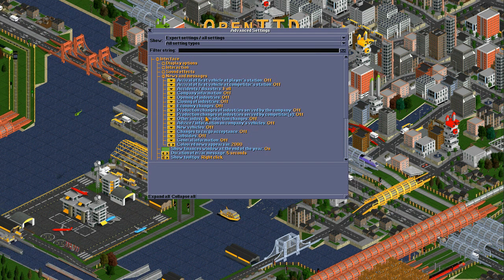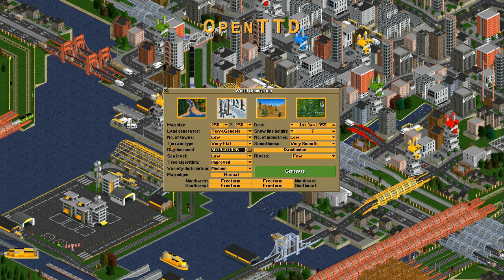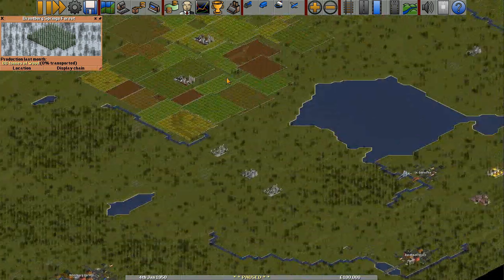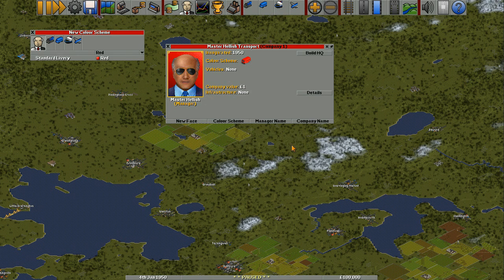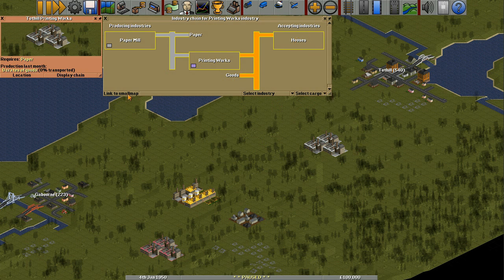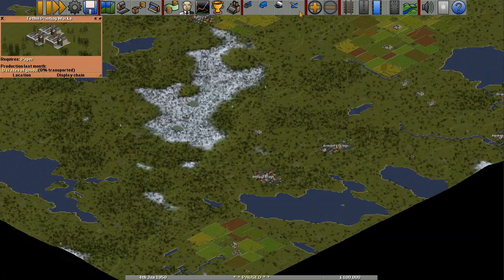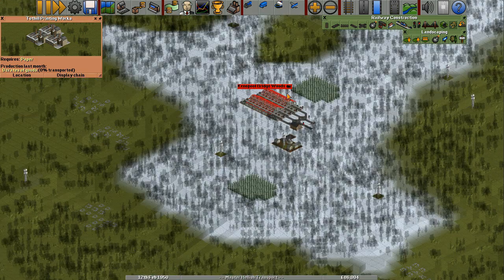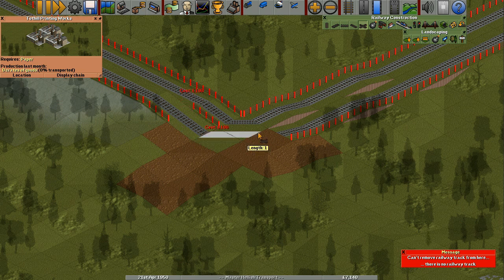OpenTTD Lets Play S2 E1 - It's Blooming Freezing Up Here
Follow Hell and Back Logistics in an Open TTD let's play. Enjoy!